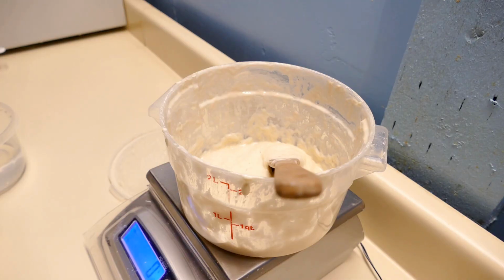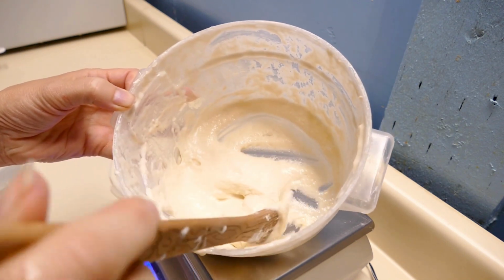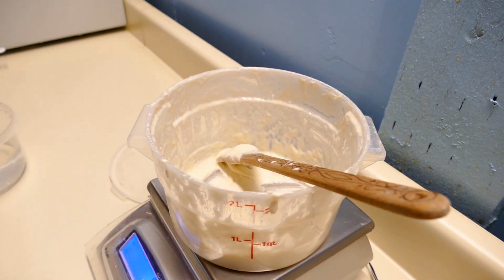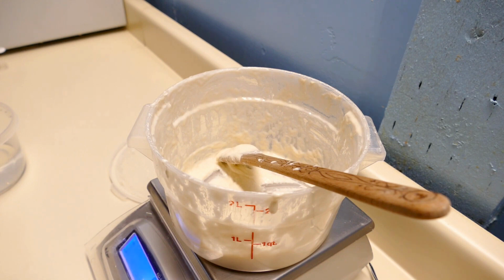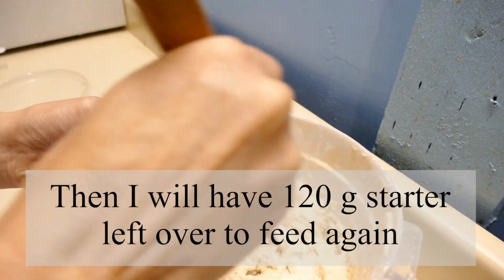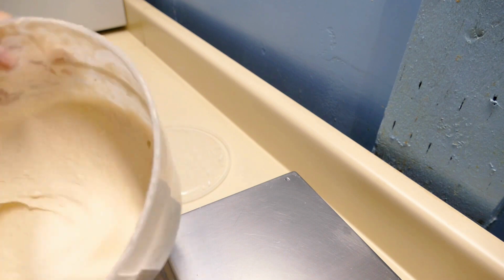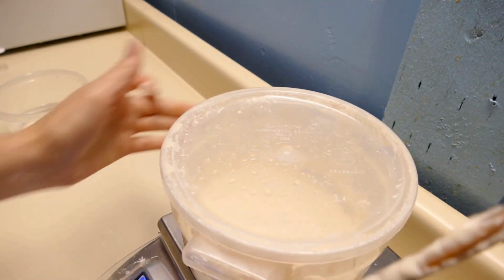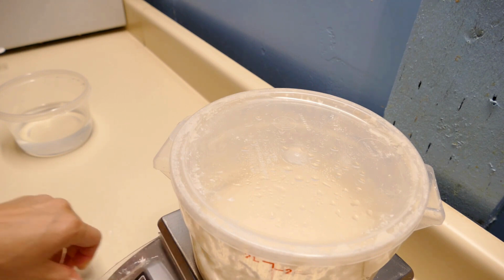Feed Your Sourdough Starter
Feed your starter before mixing the dough later in the afternoon.